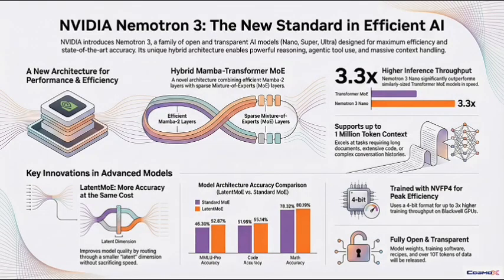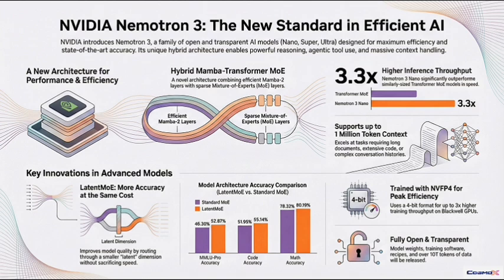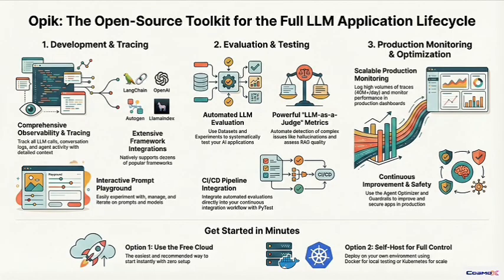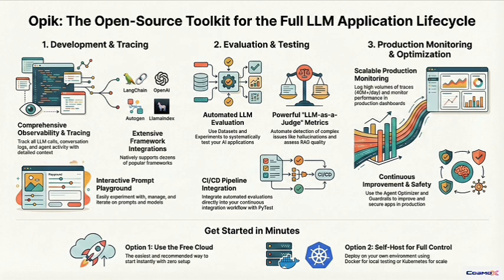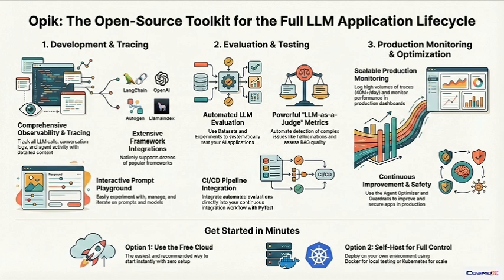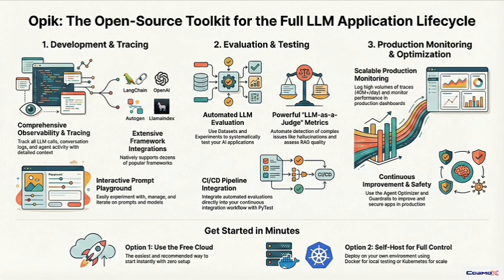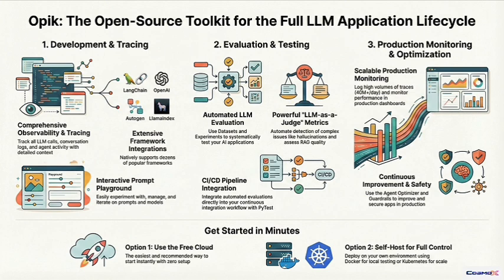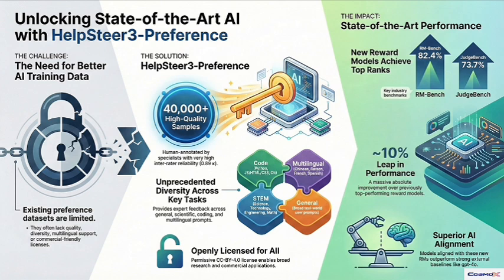AI Daily: NVIDIA Nemotron-3 MoE Hybrid, Opik LLM Observability and HelpSteer3-Preference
📢 This consolidated video covers today’s three essential AI technology sessions in one comprehensive guide.

🤖 The first session analyzes NVIDIA Nemotron-3’s MoE, Mamba, and Transformer hybrid architecture alongside its advanced agent reasoning capabilities.

🔍 The second session provides an in-depth guide to Opik, an open-source LLM observability and tracing platform for evaluating and monitoring AI applications.

📊 The third session explores NVIDIA HelpSteer3-Preference, a newly released multi-language dataset designed to enhance LLM alignment and RLHF performance.

🌟 Stay updated with the latest AI research trends and discover powerful open-source tools to optimize your machine learning workflow.